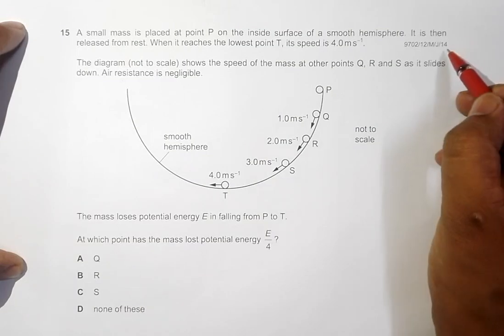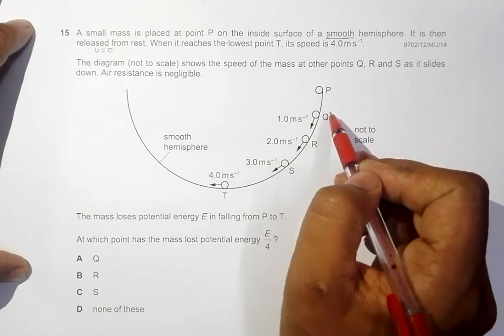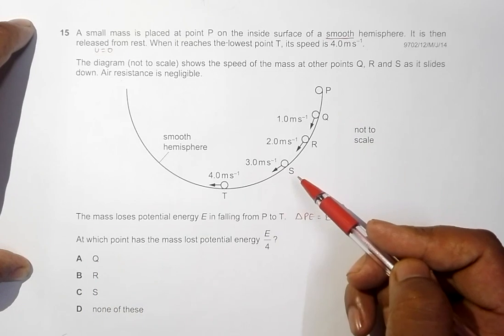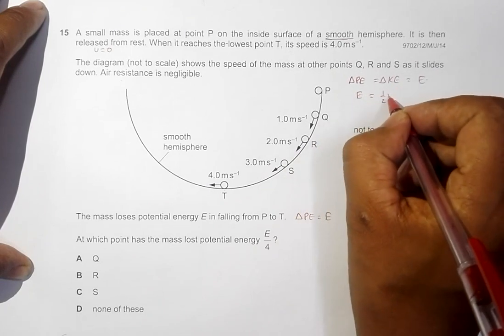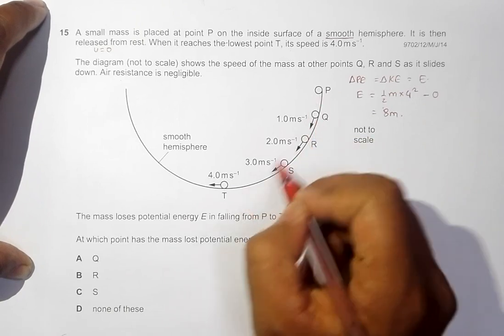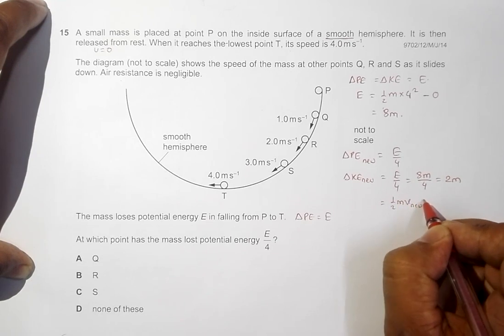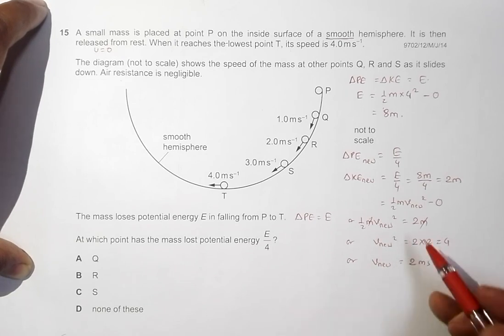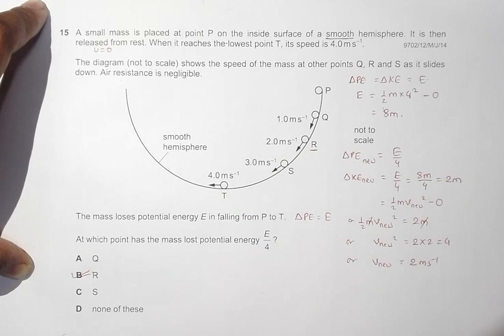2014 CAIE AS & A level May June Physics Paper 12 Q. No. 15 (9702/12/M/J/14) by Sajit C Shakya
2014 Cambridge international AS & A level May June Physics Paper 12 Q. No. 15 (9702/12/M/J/14) by Sajit Chandra Shakya from Nepal

Chapter - KINEMATICS

Students labelled it as a difficult problem, so I posted it.

A small mass is placed at point P on the inside surface of a smooth hemisphere. It is then
released from rest. When it reaches the lowest point T, its speed is 4.0ms–1.

The diagram (not to scale) shows the speed of the mass at other points Q, R and S as it slides
down. Air resistance is negligible.

The mass loses potential energy E in falling from P to T.

At which point has the mass lost potential energy
E 4
A Q
B R
C S